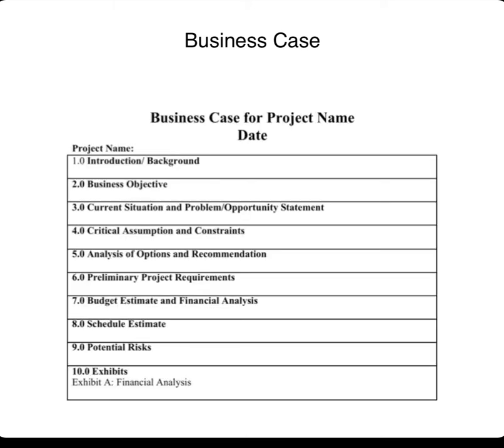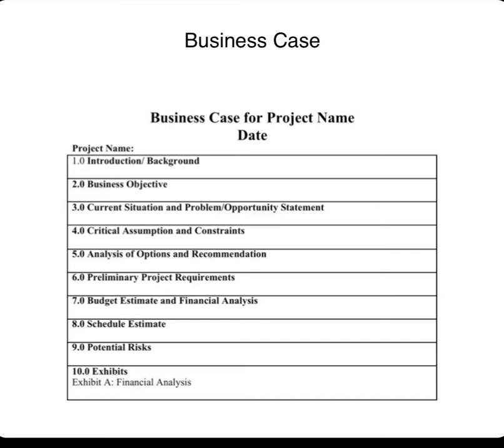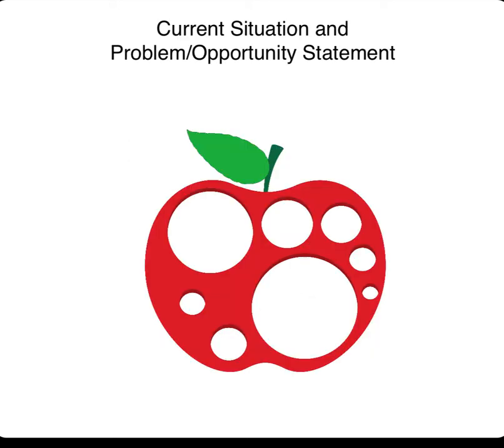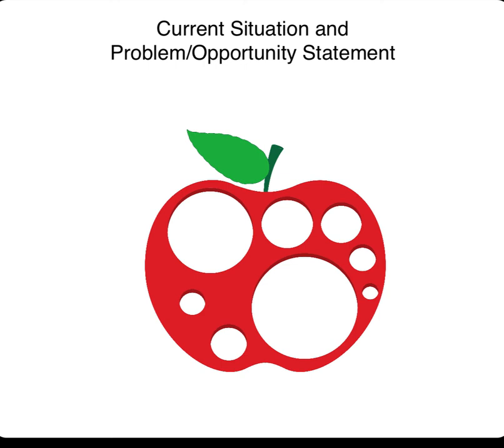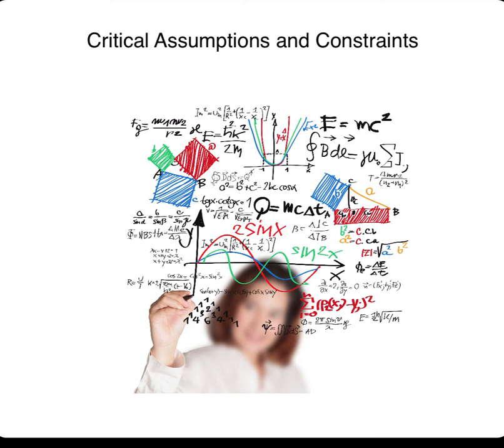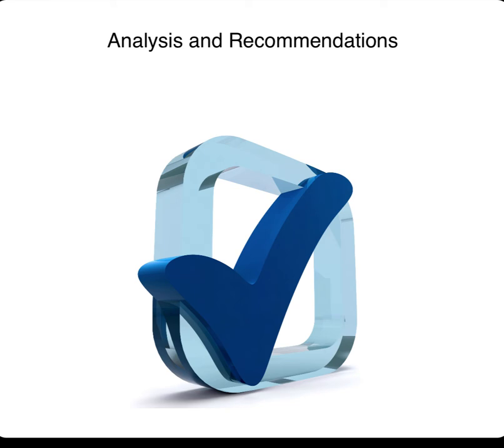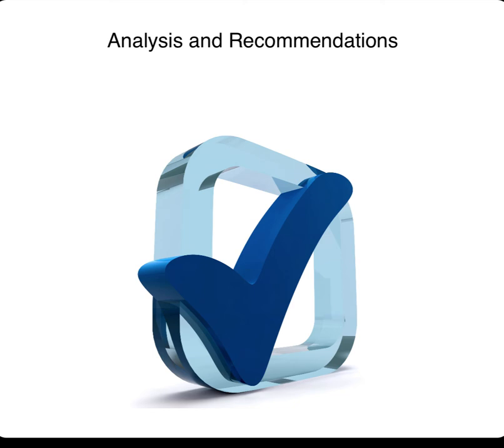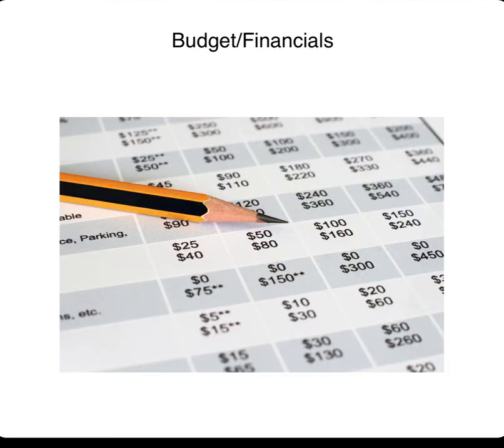Converted1 business case